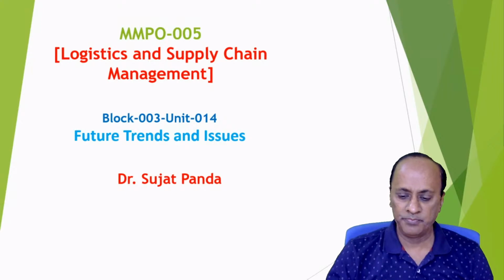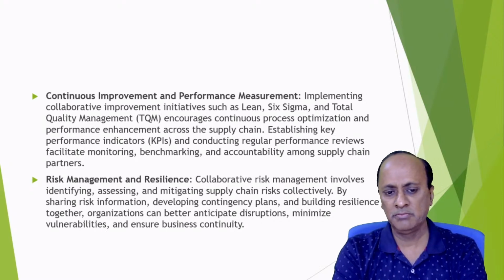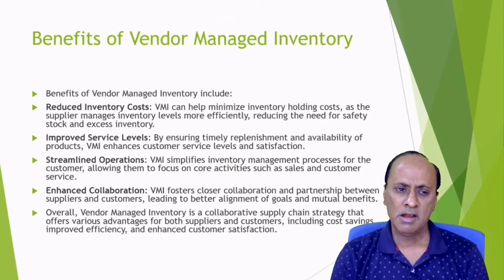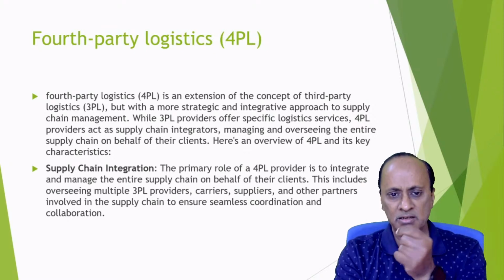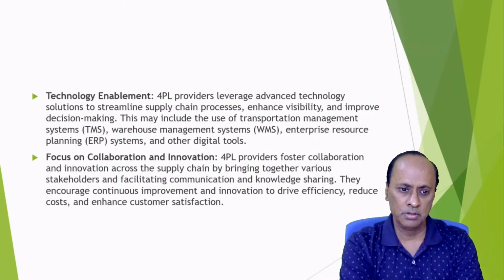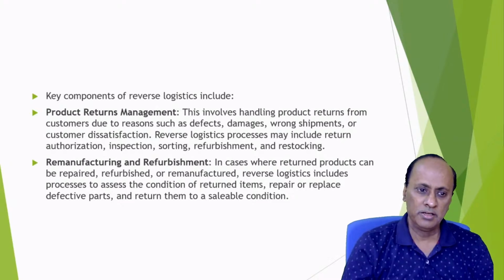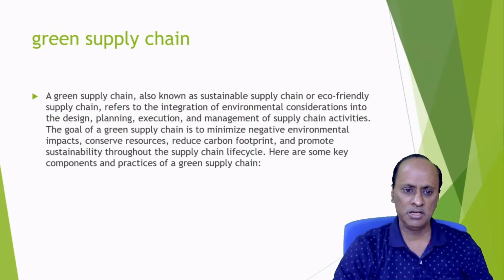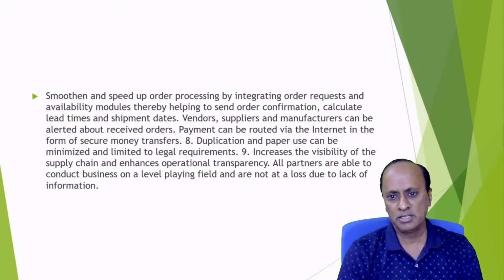Logistics and Supply Chain Management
Dr Sujat Kumar Panda